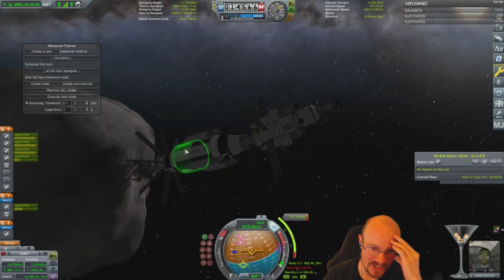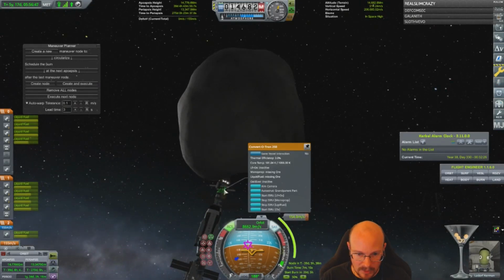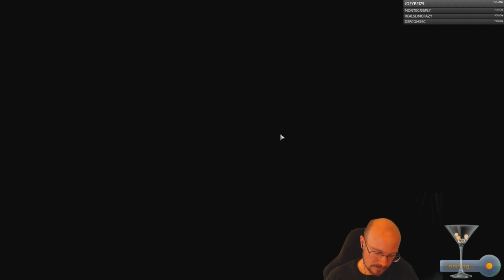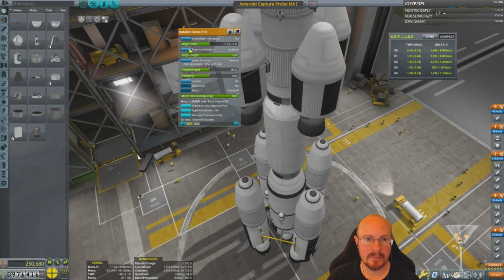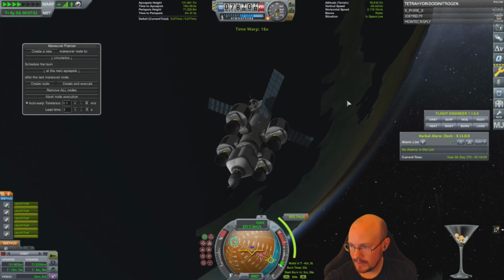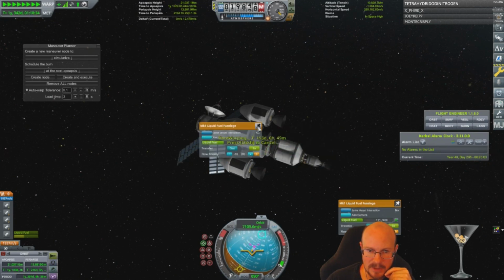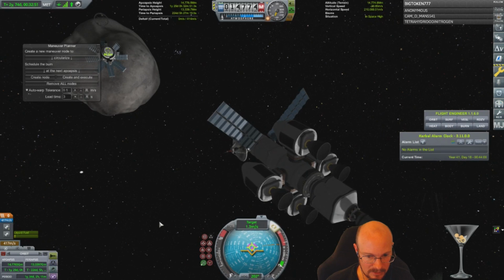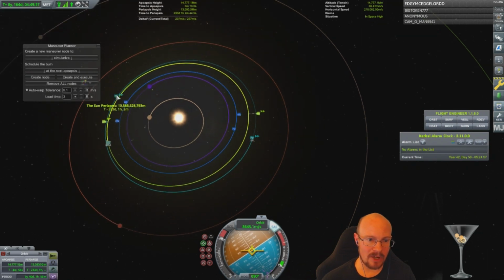KSP Campaign, Capturing an E class asteroid takes many ships! Part 2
Our attempt to bring this GINORMOUS asteroid back home to mine for fuel leads us to create one of the coolest engine setups we've done yet...rotating engines! It takes us a bit to get the servos rotating the right way, and KSP is so buggy that we can't do it the way I want (with an action group), but we get it working and it's Friggin' Sweet!  We may have only been working on one project all day, but if we can tow this asteroid back to Kerbin next time we play, we'll have fuel for DAYS! GG, cookie time!